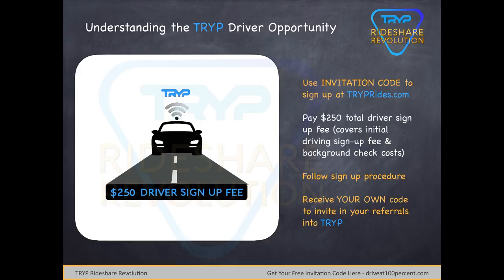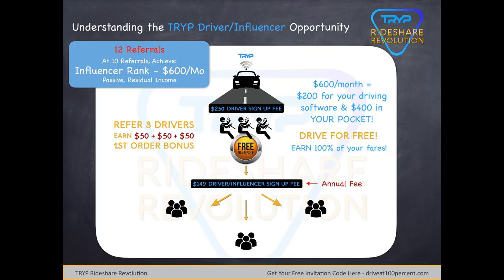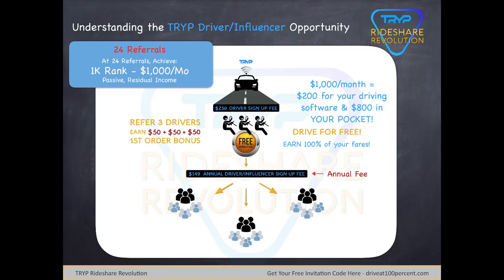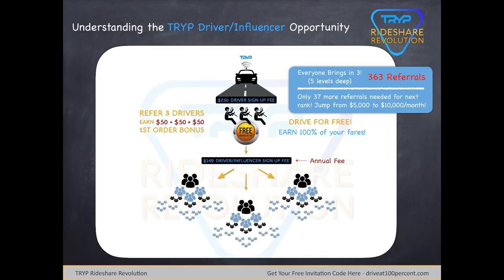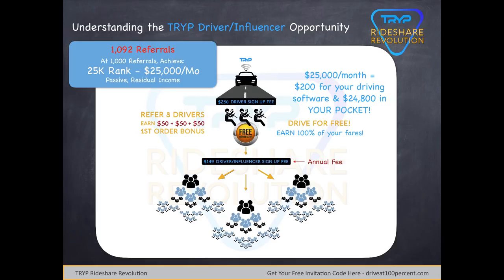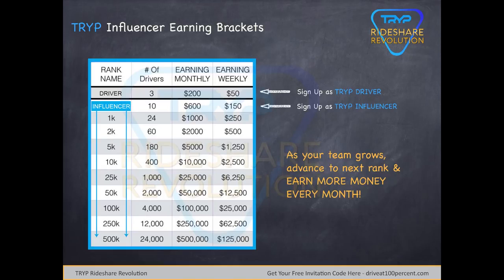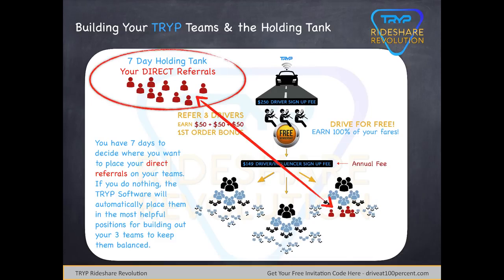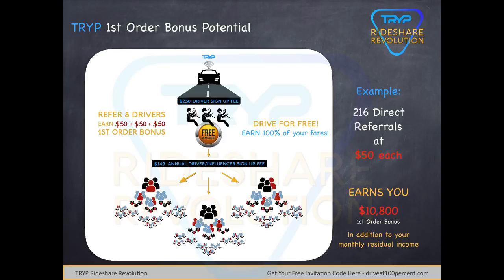New Rideshare Company Compensation Plan Coming Jan 2019!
This is a thorough view of the rideshare companies compensation plan.